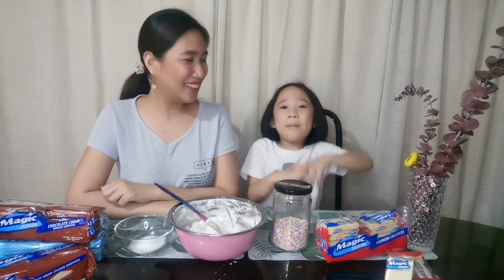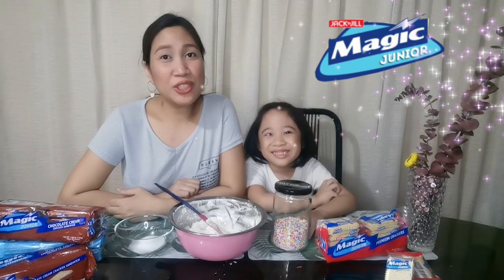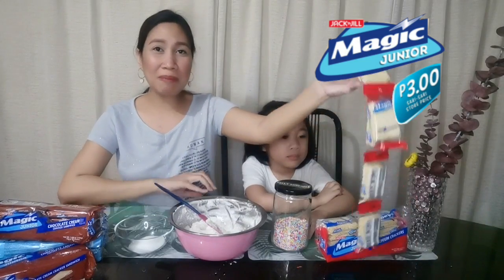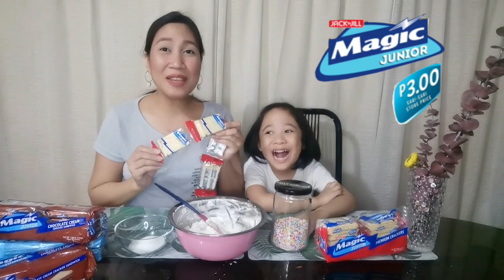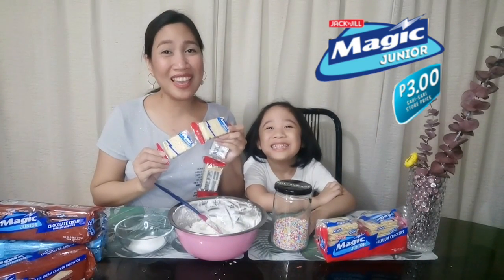Magical Moment With Magic Junior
I was inspired by all the mommy and daddy influencers to share a magical moment with my kids, that's why we also made a magical snack with our favorite Magic Junior!

Magical because it's super easy and fun to do with the kids! Plus it's surprisingly and YUMazingly affordable! For only P3.00 per pack, you and your kids
will surely enjoy a delicious, buttery and crunchy crackers!

Share your MagicMoments with your chikitings and with Magic Junior too!

SHOPEE
Get P100 on your 1st Purchase

❤❤ABOUT ME❤❤
Hi! I am Monz, a full time MOMSHIE turned into a VLOGGER! I do BEAUTY, LIFESTYLE and FAMILY vlogs, I'll also be uploading videos with my baby LIAN. I'll try to make it as interesting and entertaining as well. I am also working on my editing skills and open for any suggestions!

Tools Used🎥📷💻
Camera: Huawei Nova 5T

Pretty Wise Mom
Monz Melecio
Pinay Mom
Filipina Mom
Mommy Vlogger
Vlogger Mom
Pinay Youtuber
Family Vlog
Mommy Vlog
Beauty Vlogger
Kbeauty Vlogger
Korean Skin Care
Althea Angel
Kbeauty Junkie
Beauty Haul
Mommy Events
Mommyhood
Parenting Style